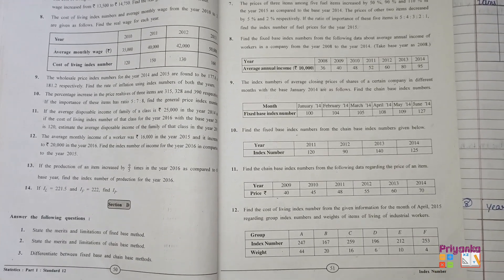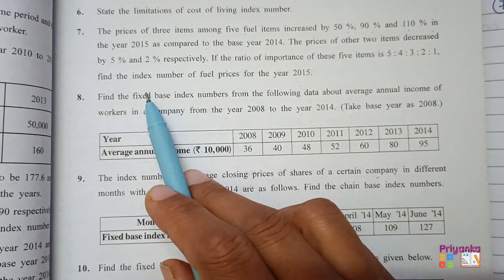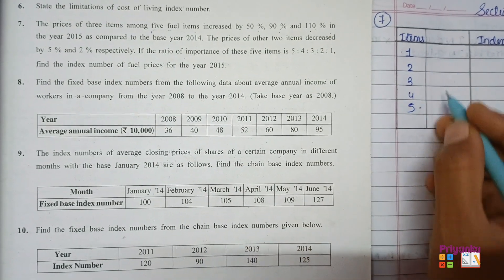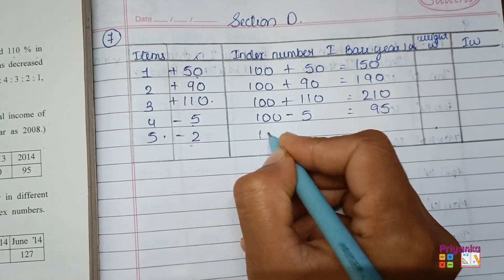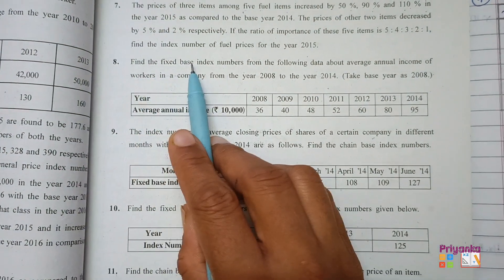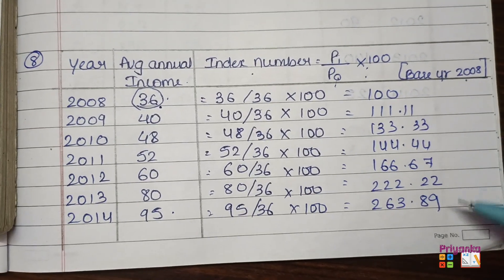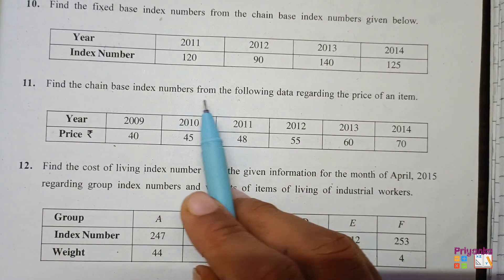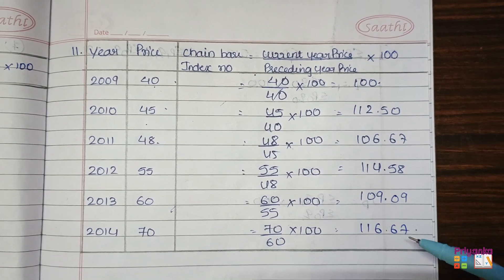GSEB Statistics Std 12th Ch 1 Index Number Section D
GSEB#Statistics#Chapter 1#Index Number#Section D